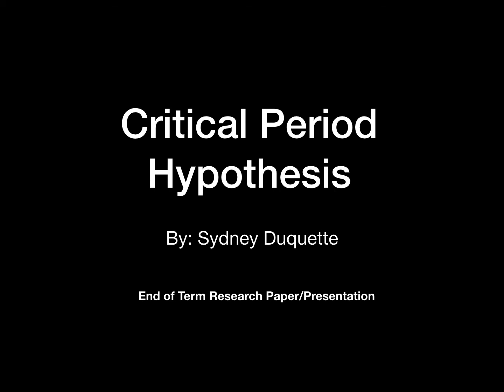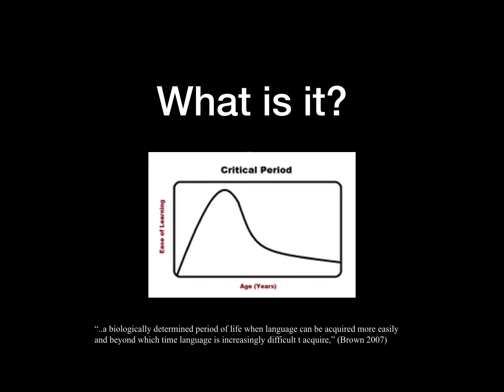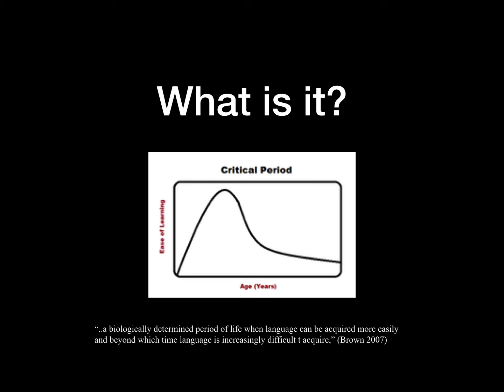Sydney Critical Period Hypothesis Presentation